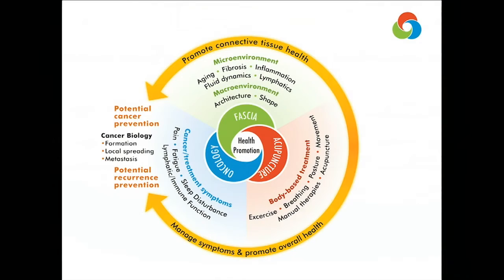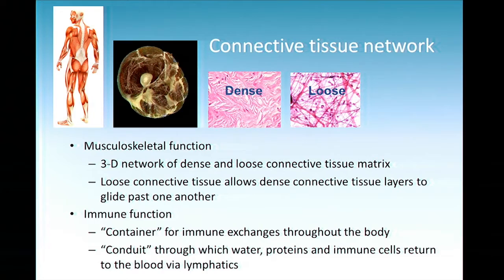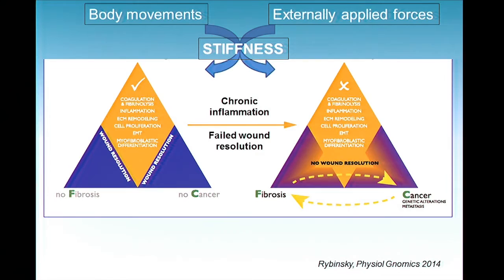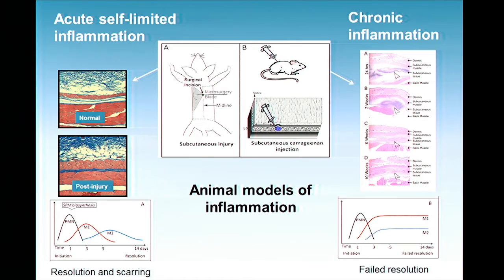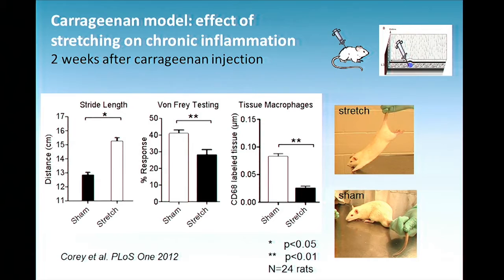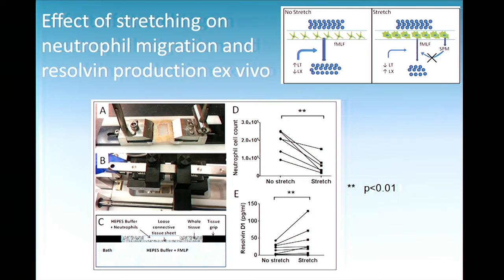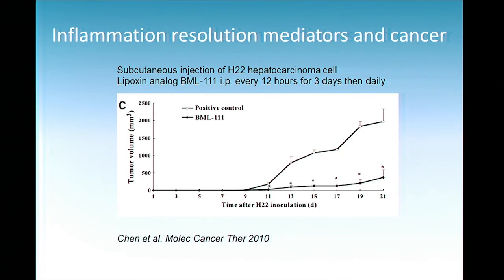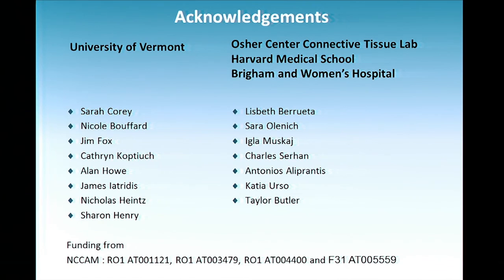(6) Helene Langevin, Joint Conference, Nov. 2015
Fascia, Acupuncture and Manual Therapy, Helene Langevin, MD, Director, Osher Center for Integrative Medicine, Harvard Medical School and Brigham and Women's Hospital, MA.